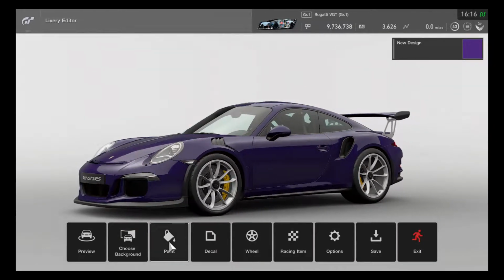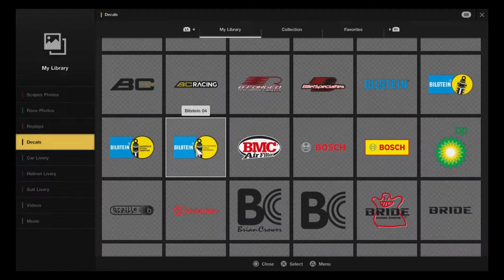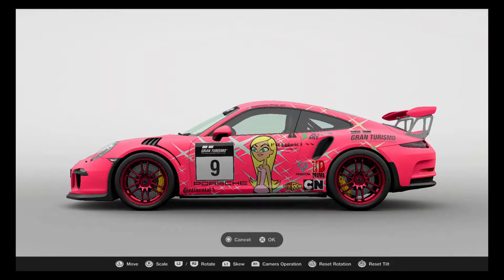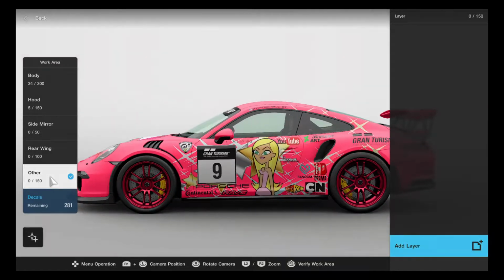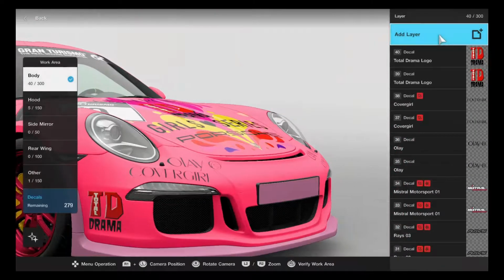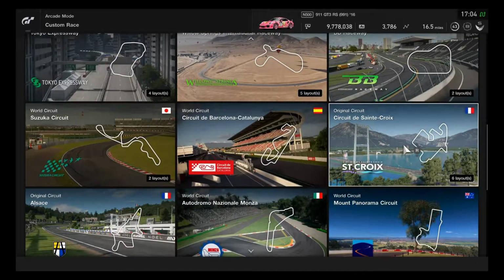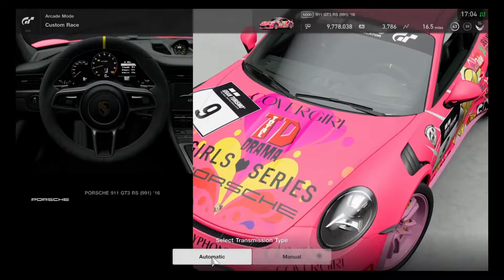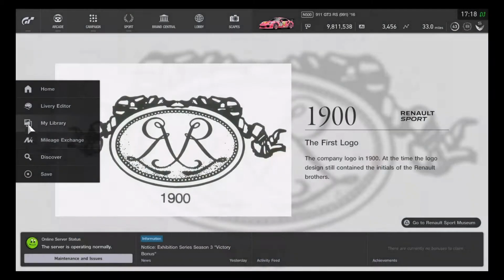Gran Turismo Sport: Livery Editor Creating a Total Drama Livery on Porsche 911 GT3 RS, Dakota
Get Ready, First TDROTI Character is setting up, have a Porsche 911 GT3 RS '16 to set up. it's the one and only, Dakota Milton.